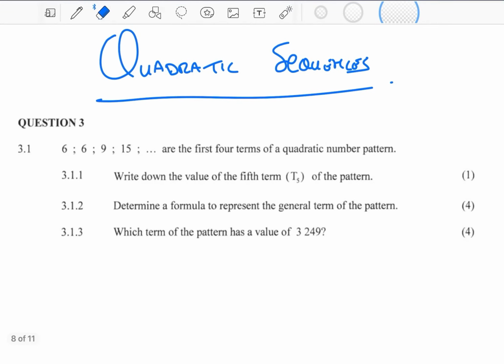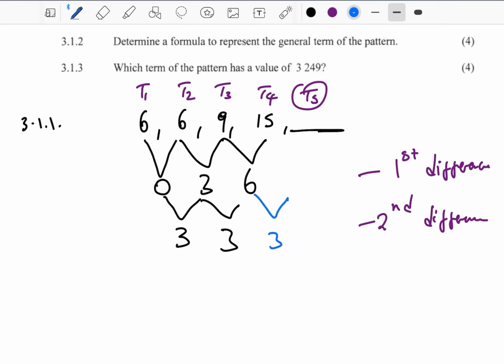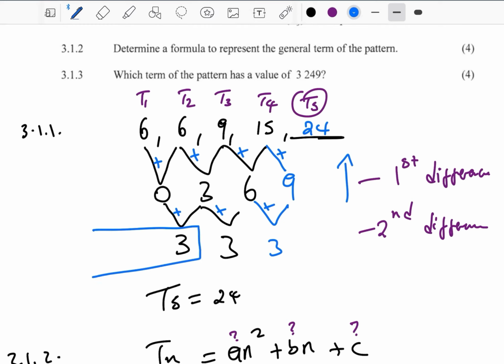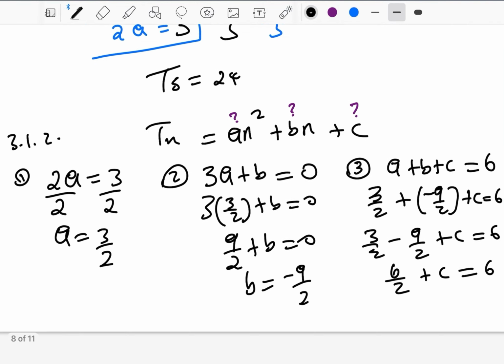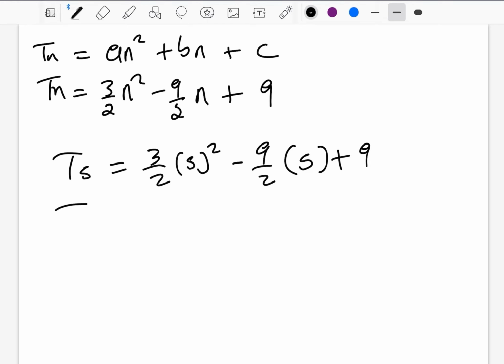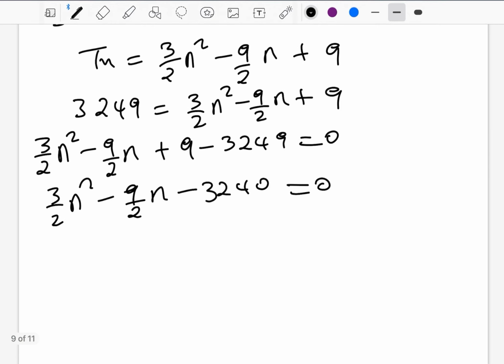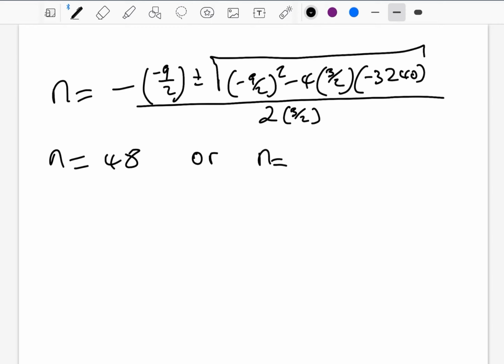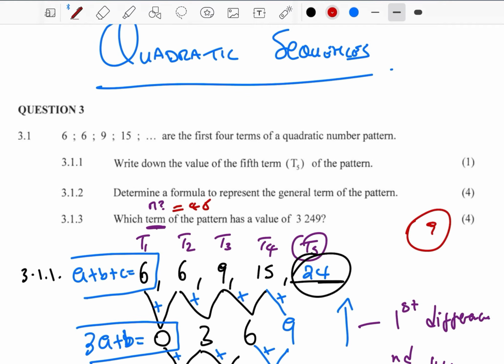Maths Paper 1: Quadratic sequences for Grade 10 | Grade 11 | Grade 12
Our mission is to create a platform for everyone to have access to quality education!